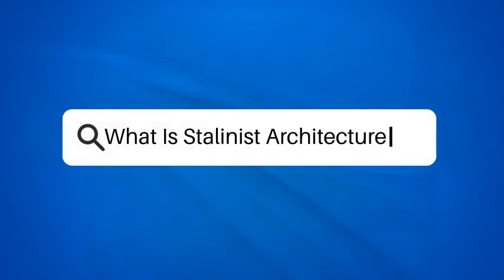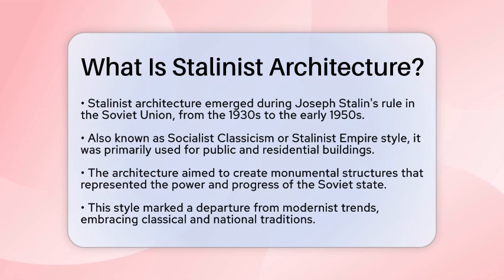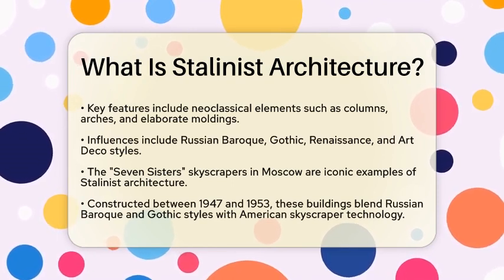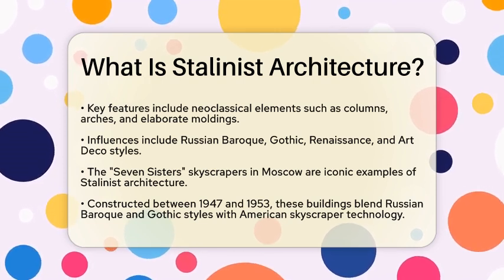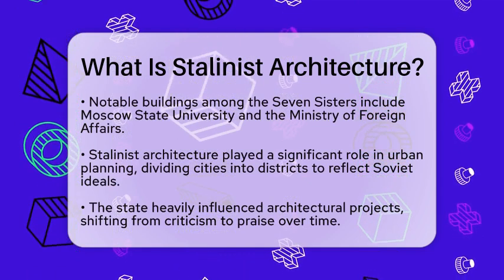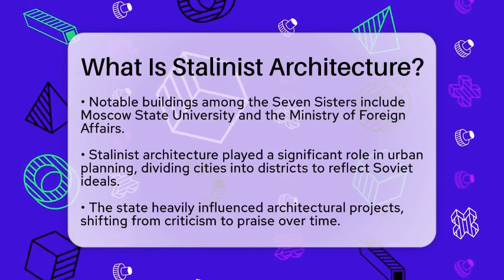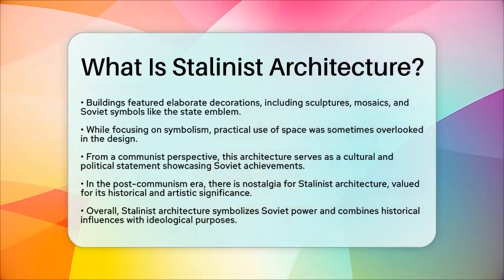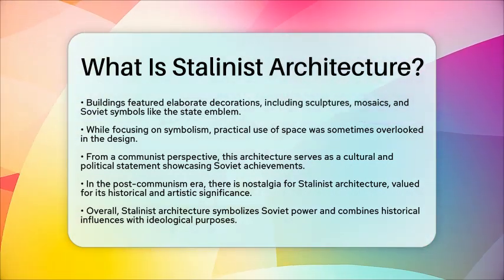What Is Stalinist Architecture? - History of Communism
What Is Stalinist Architecture? Stalinist architecture is a fascinating subject that showcases a unique blend of artistic expression and political ideology. In this video, we will take a closer look at the characteristics and significance of this architectural style that emerged during the rule of Joseph Stalin in the Soviet Union. We will examine how this style, often referred to as Socialist Classicism, was used to create monumental structures that conveyed the strength and stability of the Soviet state.

We will discuss the various influences that shaped Stalinist architecture, including neoclassical elements and inspiration from Russian Baroque, Gothic, Renaissance, and Art Deco. You’ll discover the iconic "Seven Sisters" skyscrapers in Moscow and learn about their architectural features that emphasize grandeur and verticality.

Additionally, we’ll explore the role of Stalinist architecture in urban planning and how it aimed to transform city images to reflect Soviet ideals. While the buildings are visually striking, we will also touch on how practical uses of space were sometimes overlooked in favor of symbolism.

Join us as we uncover the cultural and political significance of Stalinist architecture, its legacy in the post-communism era, and how it continues to evoke nostalgia for many.